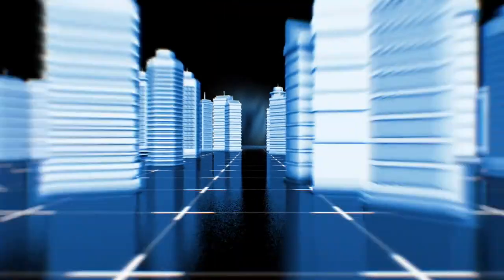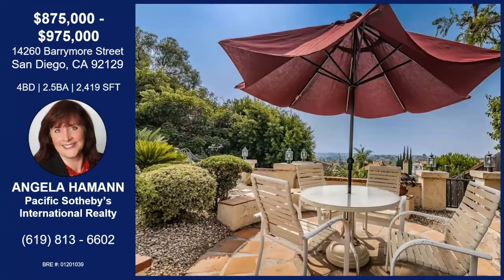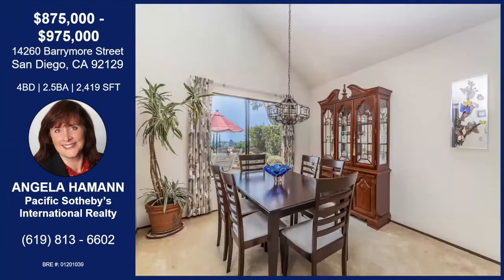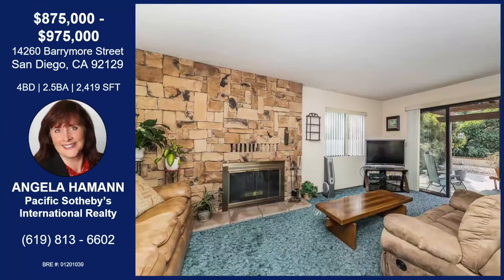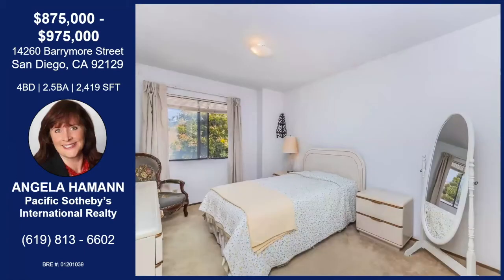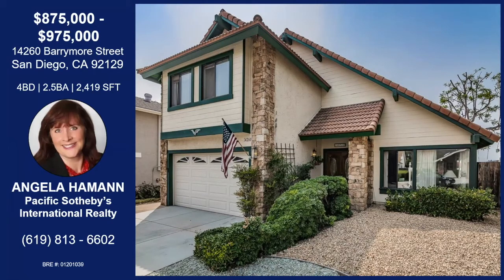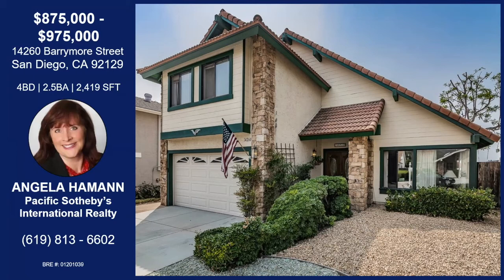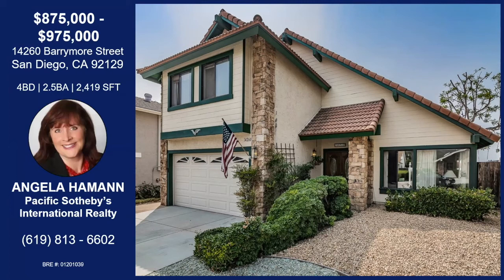14260 BARRYMORE STREET